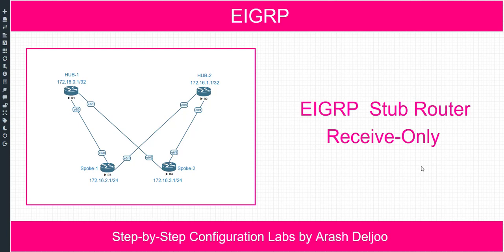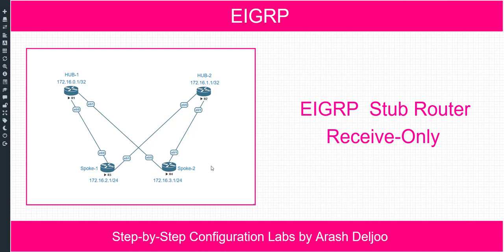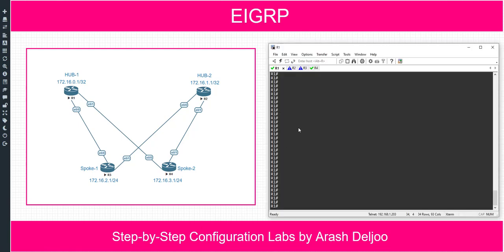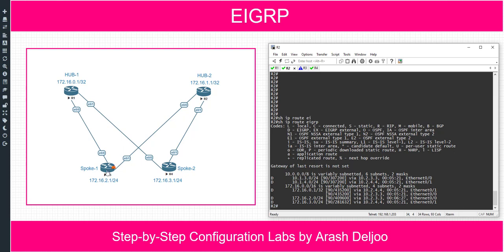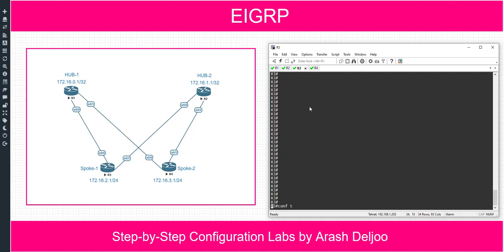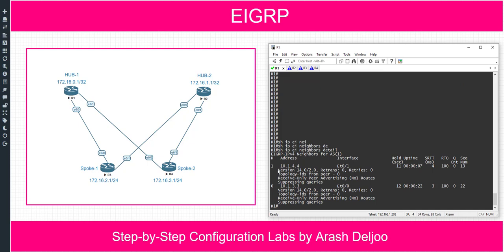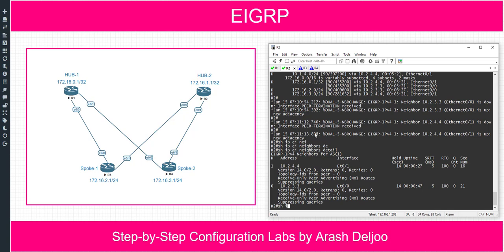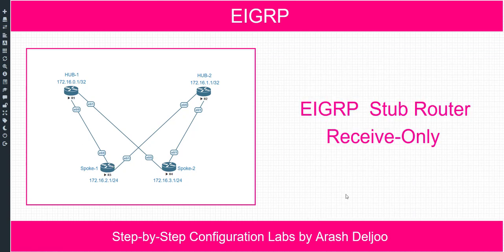EIGRP Stub Router - Receive Only